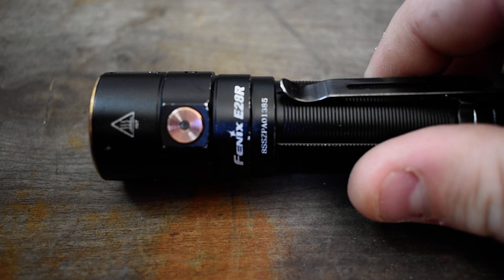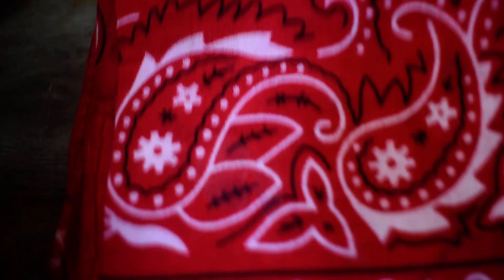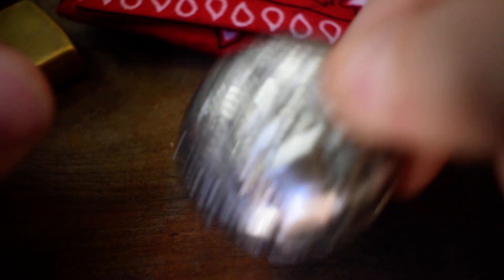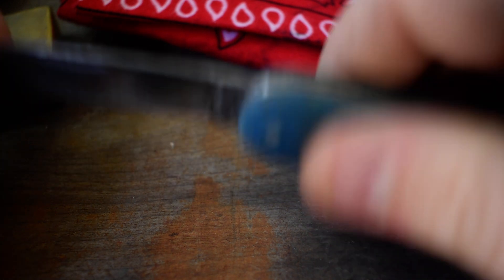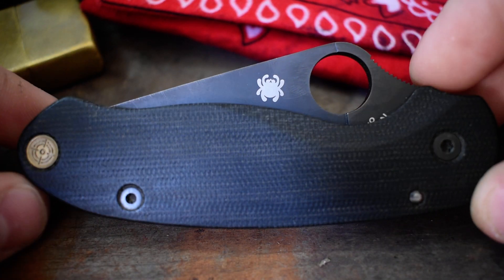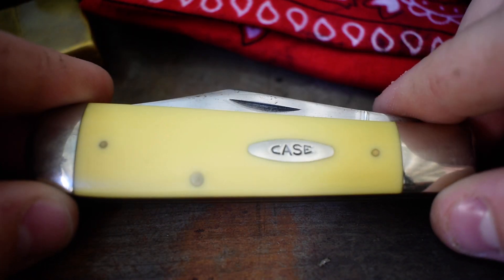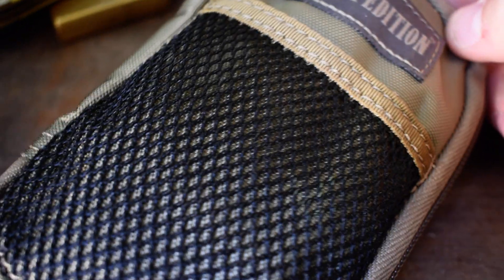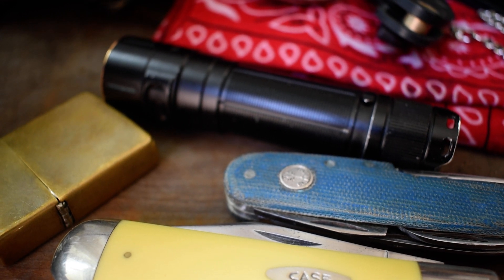EDC Pocket Dump